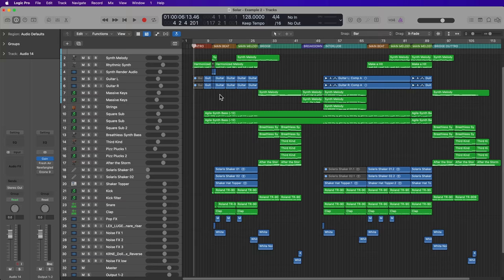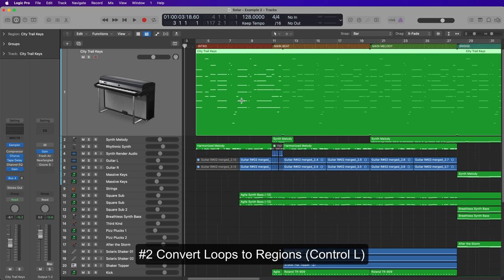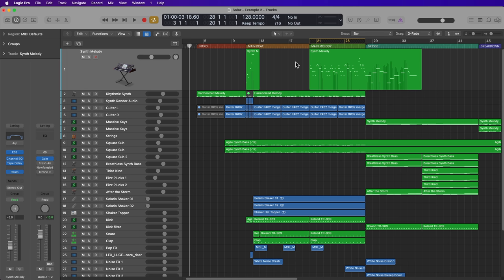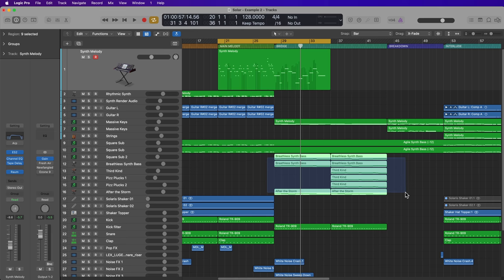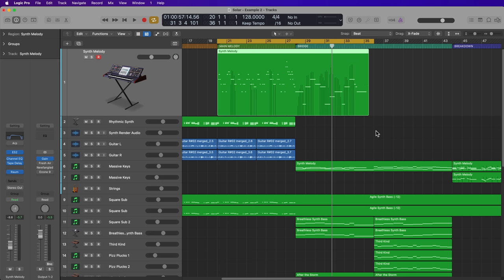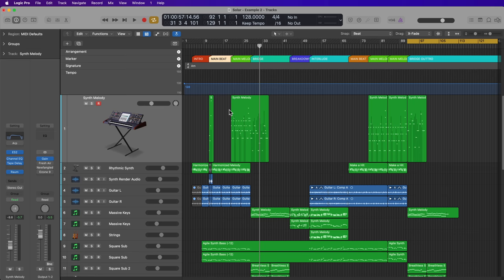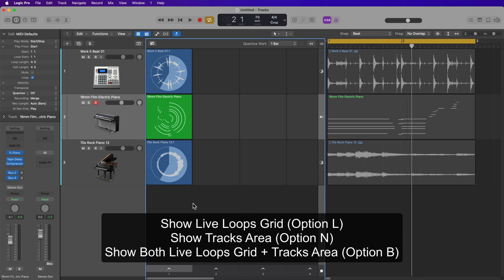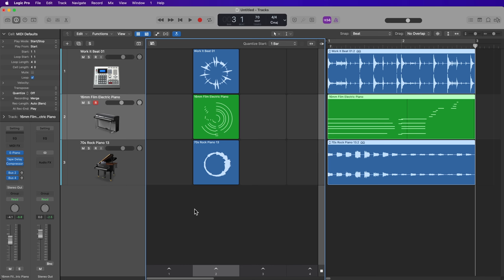Logic Pro // 18 Looping Shortcuts, Tips and Tricks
In this video I demonstrate 18 helpful shortcuts, tips, and tricks for looping in Logic Pro. Enjoy!

0:00 Introduction
0:34 Hide/Show Loop Browser
0:52 Convert Loops to Regions
1:38 Repeat Regions
2:01 Toggle Cycle Mode
2:23 Skip Cycle Mode
3:10 Set/Trim Locators
4:19 Set Locators to Regions
6:01 Set Rounded Locators to Regions
6:38 Double/Half Cycle Loop Range
7:19 Set Locators to Selected Marker
7:44 Jump Locator Selection to Previous or Next Marker
8:04 Add Region to Loop Library
10:59 Convert Region to Sampler Track
14:03 Transpose Regions by Semitones
15:48 Transpose Regions by Octaves
16:15 Loop Regions or Cells
17:30 Bonus Live Loops Shortcuts
17:53 Copy Regions to Live Loops
18:54 Copy Scene to Tracks Area